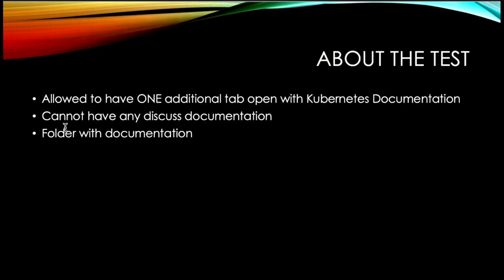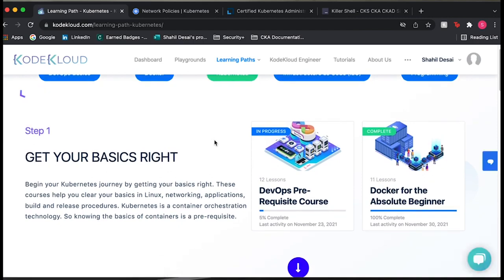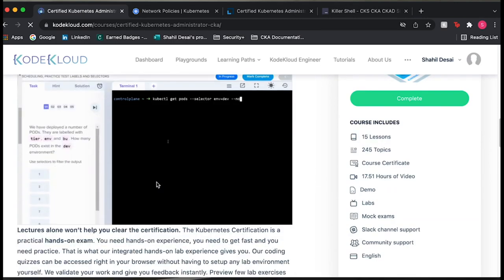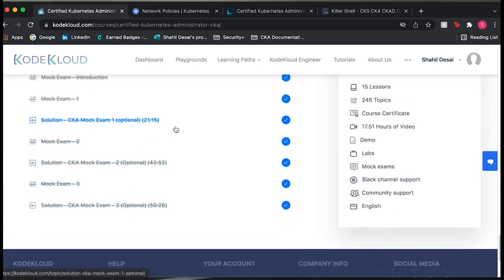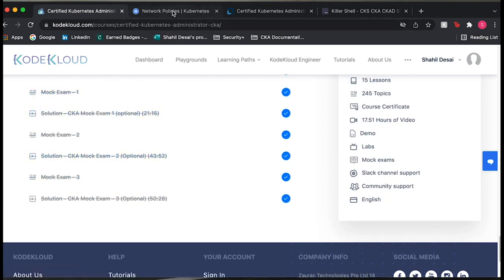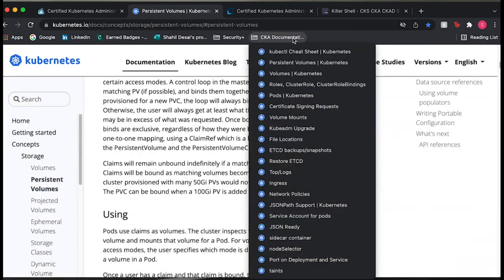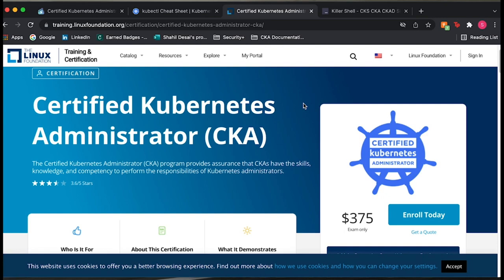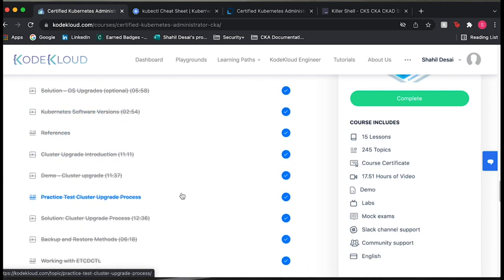How I’d Pass the CKA Exam in 2026 (No Fluff, Real Strategy)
🚀 Want to pass the CKA Exam in 2026 on your first attempt?
This video gives you the exact strategy, tools, and hands-on plan that actually works.

The Certified Kubernetes Administrator (CKA) exam is 100% hands-on—and most candidates fail because they prepare the wrong way.

In this video, I break down a proven CKA 2026 preparation roadmap used by real DevOps engineers, not theory-heavy courses.

What you’ll learn:

✅ Latest CKA Exam 2026 syllabus & changes
✅ How to practice Kubernetes under real exam pressure
✅ kubectl shortcuts, time-management & exam tricks
✅ Must-know Kubernetes topics (pods, services, RBAC, networking, storage)
✅ How beginners AND experienced engineers should prepare differently

This guide is perfect if you’re:

Preparing for your first Kubernetes certification
A DevOps / Cloud engineer aiming for career growth in US & EU markets
Switching from theory to real production-grade Kubernetes skills

Chapters:

00:00 Intro and Cloudways Overview
00:27 Exploring Hosting Plans and Providers
01:02 Setting Up Your Free Trial
01:24 Site Migration Tools
01:37 Server Installation and Trial Status
02:09 Navigating the Dashboard (Servers, Applications, Team)
03:10 Advanced Dashboard Features (Cloudways Bot and Add-ons)
04:15 Managing Multiple Servers and Applications
05:18 Server Credentials and Terminal Access
06:05 Monitoring Server Performance (CPU, RAM, Disk Usage)
06:43 Managing Services (Apache, PHP-FPM, Varnish)
07:41 Essential Settings and PHP Packages
09:14 Server Maintenance and Security

📌 Watch till the end — I share a last-week revision checklist most candidates miss.

If you want practice labs, diagrams, or a GitHub repo, drop a comment 👇